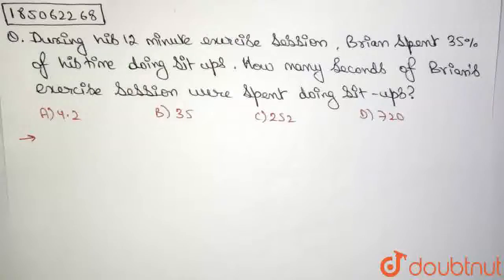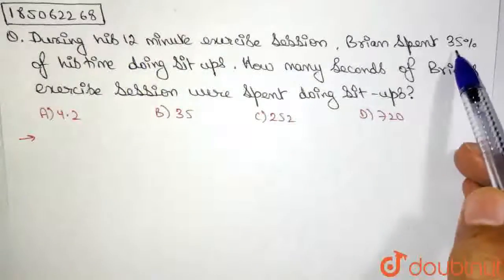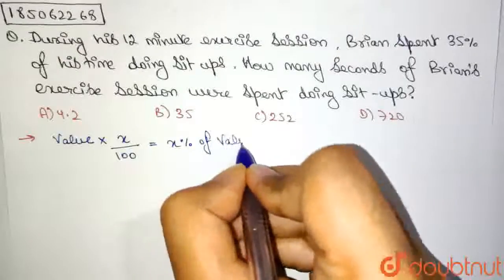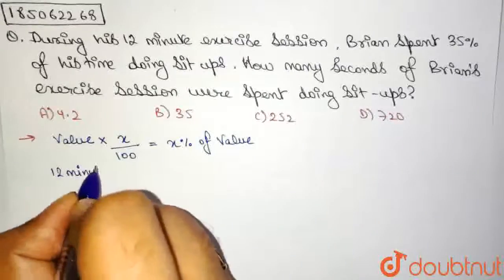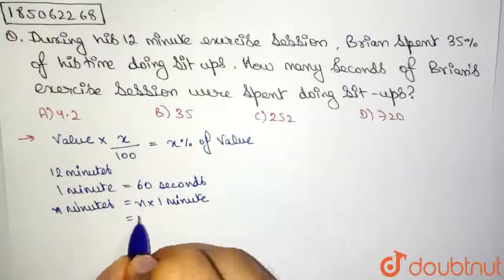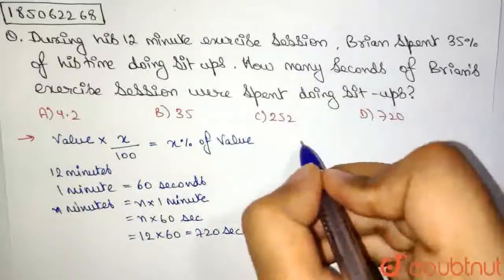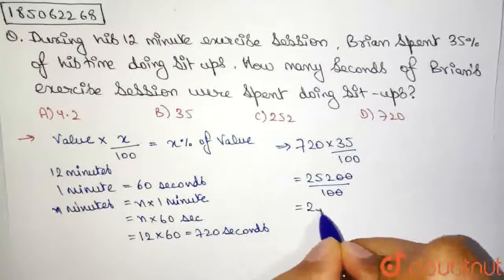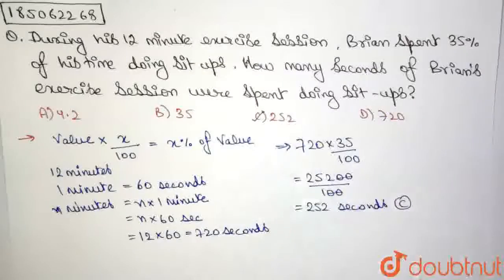During his 12 minute exercise session, Brain spent 35% of his time doing sit ups. How many secon...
During his 12 minute exercise session, Brain spent 35% of his time doing sit ups. How many seconds of Brain\'s exercise session were spent doing sit-ups?
Class: 12
Subject: MATHS
Chapter: PROBLEM SETS
Board:ACT

👉 Have Any Query? Ask Us.